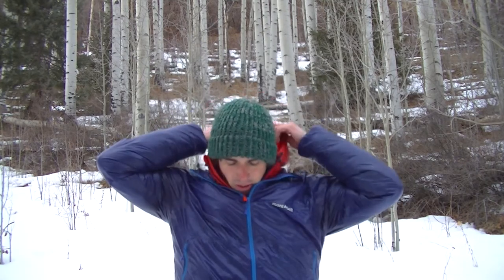Montbell Ultralight Layering System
Montbell Plasma 1000 Down Vest (M)
Montbell Plasma 1000 Alpine Down Parka (L)
Montbell Tachyon Parka wind shell (XL)

Curious about any of these items on their own?